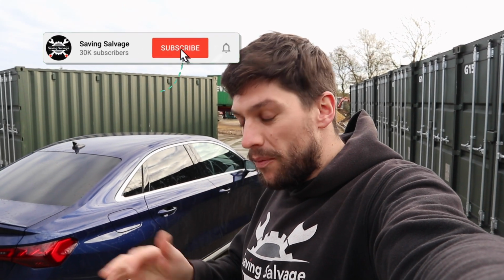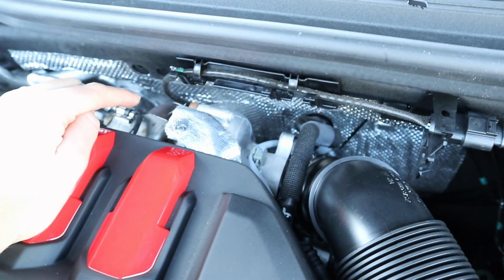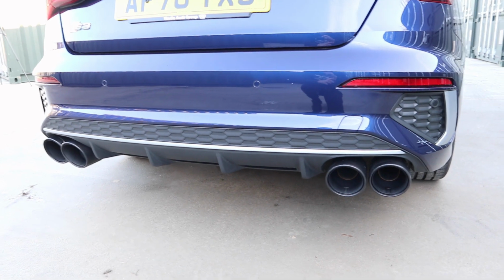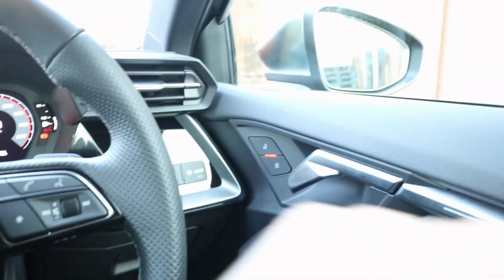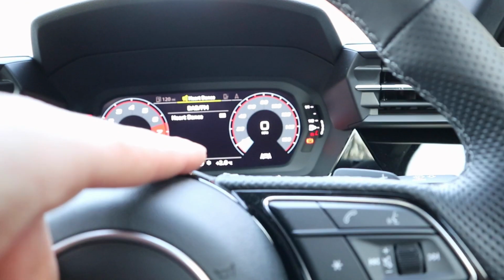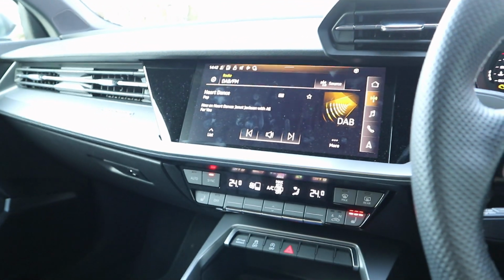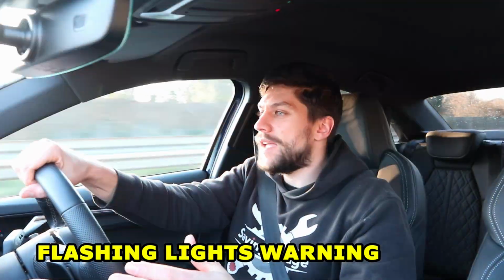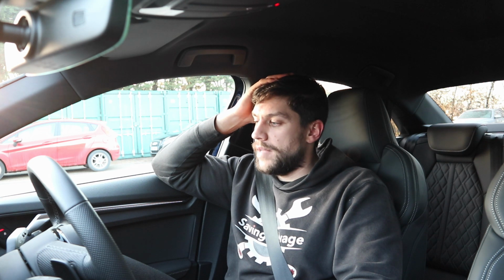1000 Miles in my BRAND New Audi S3 2021 + MILLTEK Exhaust!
In todays video we review how my new 2021 Audi S3 has been over the first 1000 miles and what I think to it! Also we talk about the Forge Intercooler and Miltek exhaust and do a few 0-60 runs!